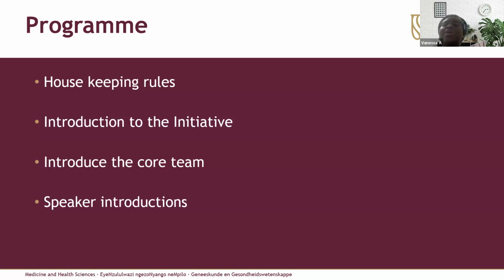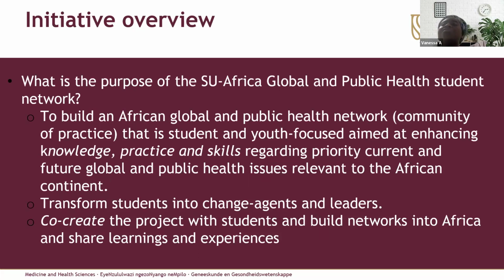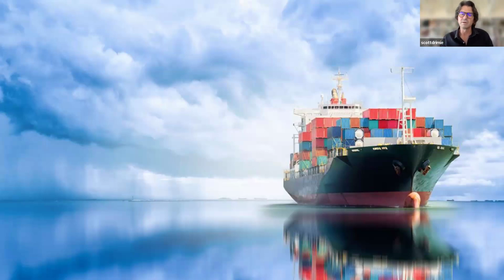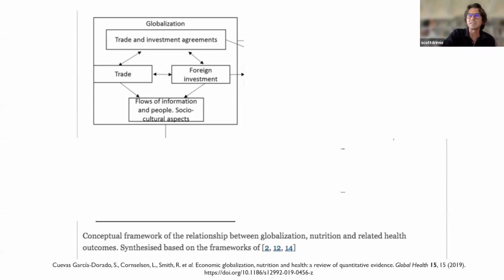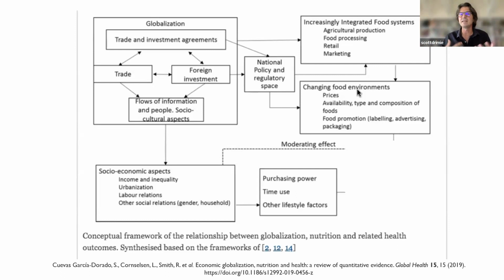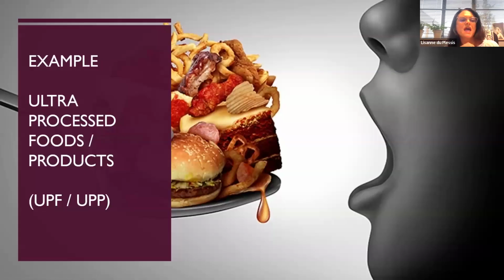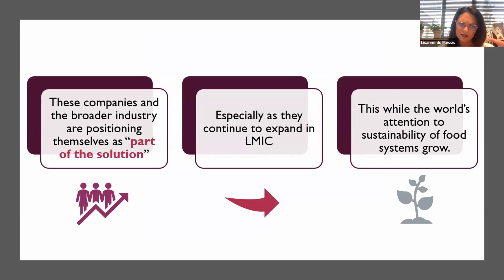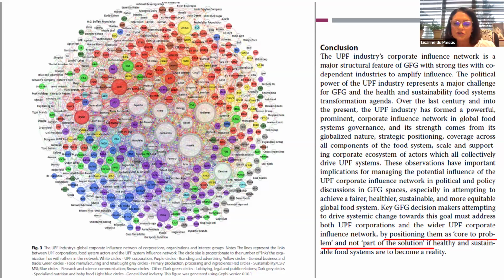Webinar 4 Trade, policy and Global Health implications for Africa